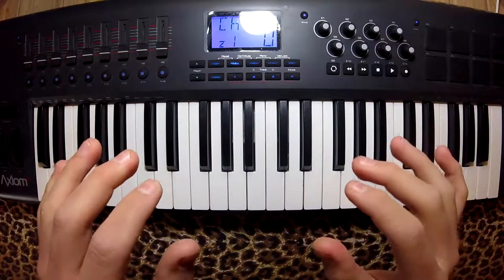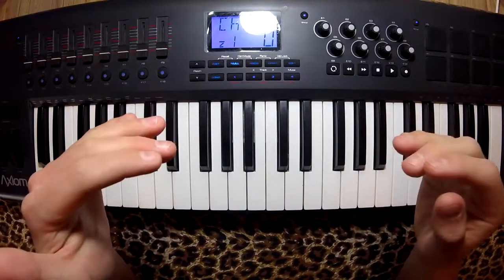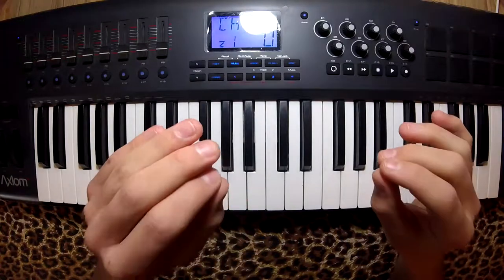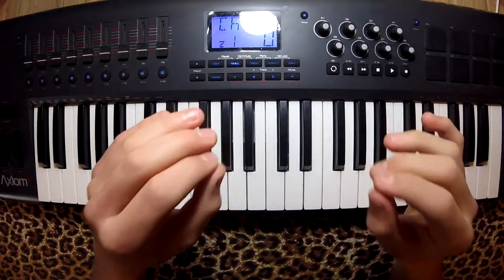Ode to joy (Piano Tutorial / How to Play)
Quickly learn to play the piano with this App ♥

Hey,